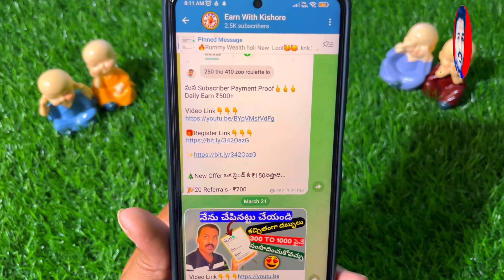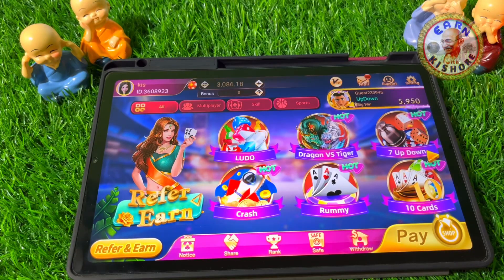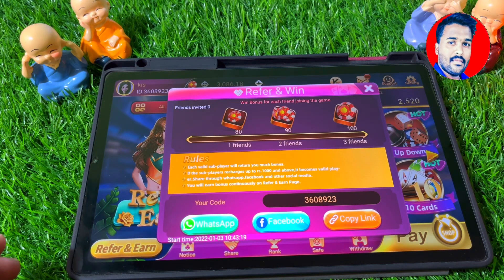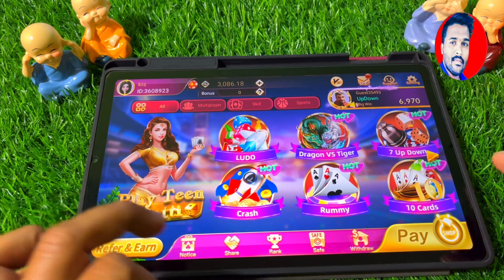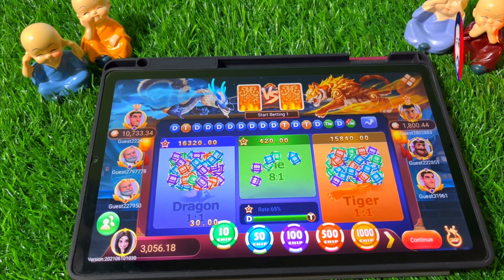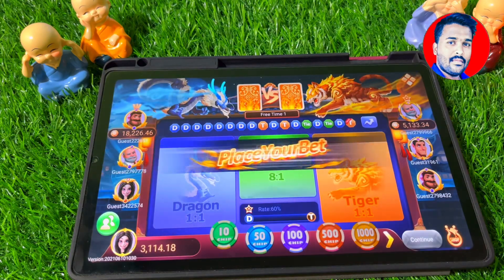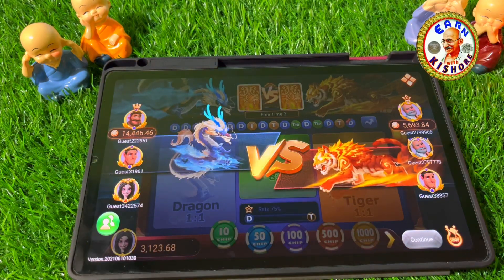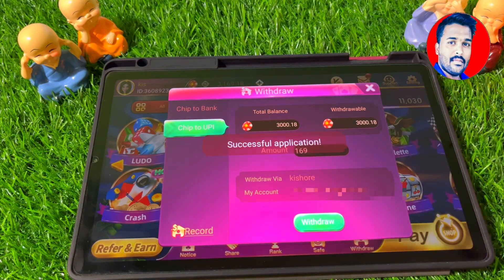New Earning APP 2022 | Money Earning apps telugu | Earn money online 2022 | How to earn money online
Credit to: Download Background Videos:- Google Images & , Google Photos

1.2021 best self earning app
2.earn daily free paytm cash without investment
3.top 5 self earning apps in 2021
4.maha loot app 2021
5.easy way to earn daily Rs 500 free paytm cash with new app
6.i earned Rs 5000 in 5 minutes easily
7.groww earning app telugu
8.best money earning apps telugu
9.money earning apps in telugu
10.best online earning app for students
11.earn money for students
12.genuine income apps
13.instant money earning app in telugu
14.easy way to earn money online
15.direct withdraw 200rs signup bonus
16.get free 200rs money
17.self earning app
18.best paytm cash earning app 2021 telugu
19.2021 best earning app for students without investment
20.best money earning apps hindi